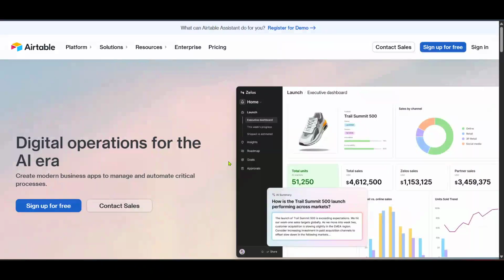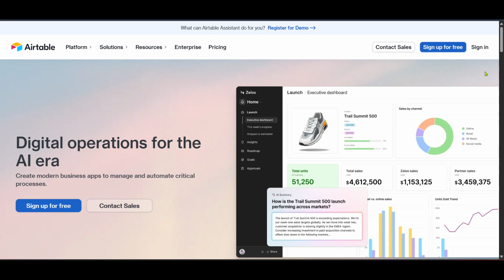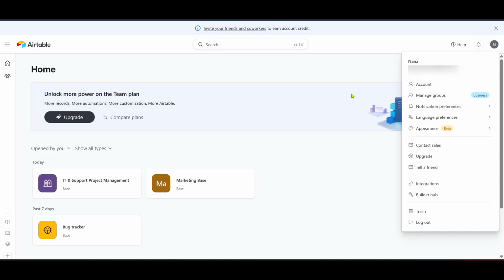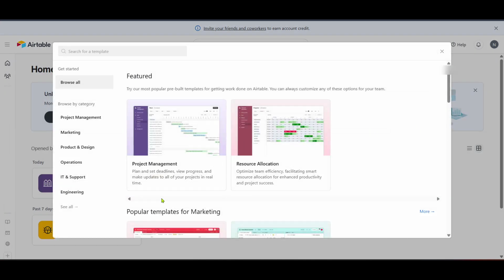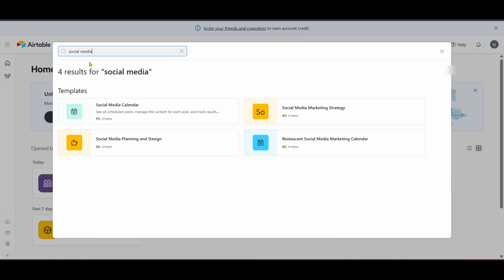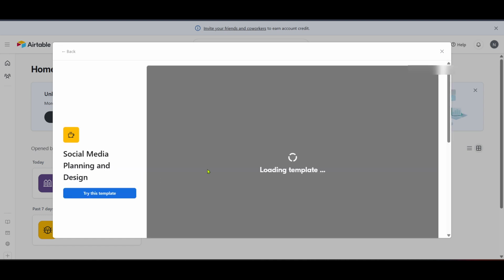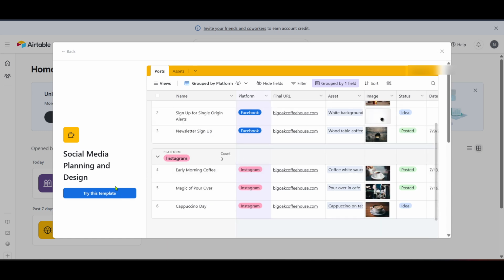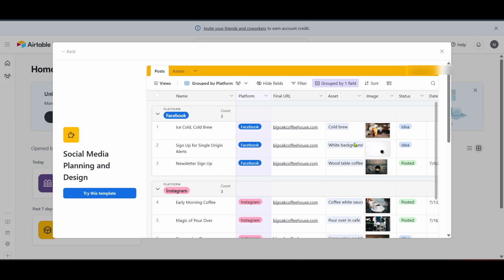How To Use Airtable For Social Media (Full 2025 Guide)